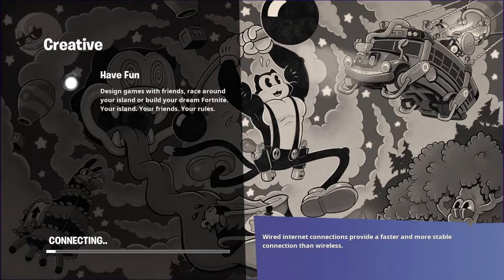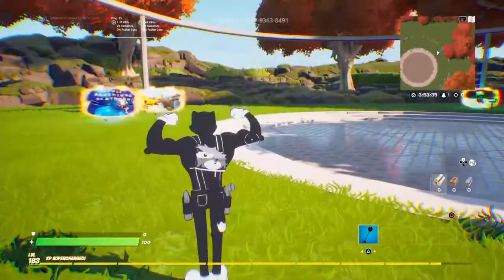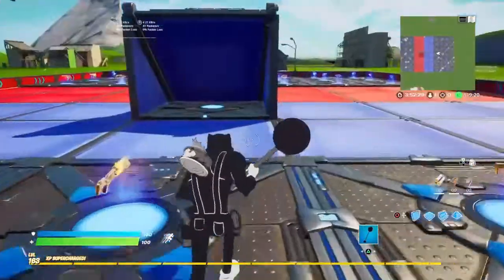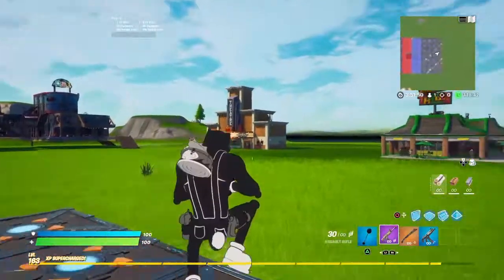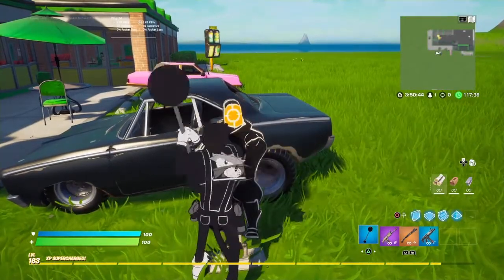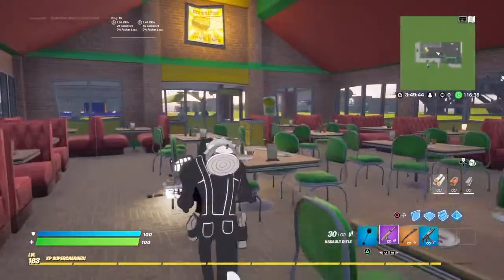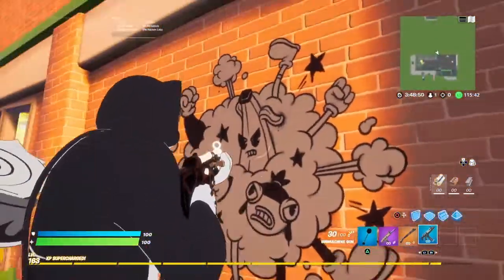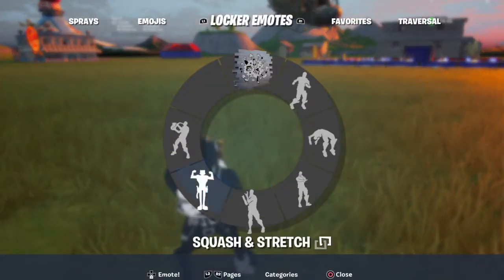New Toon meowcles review*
God bless yall